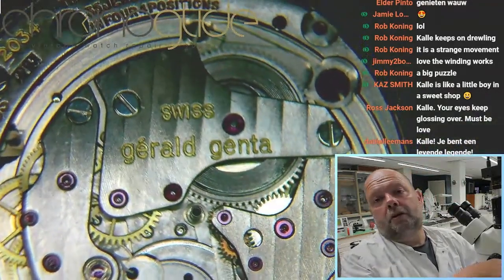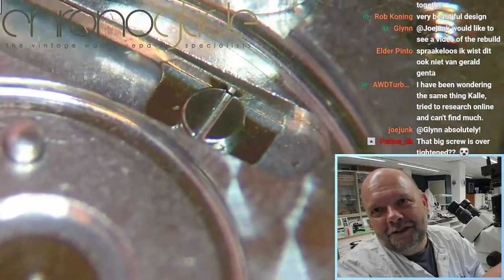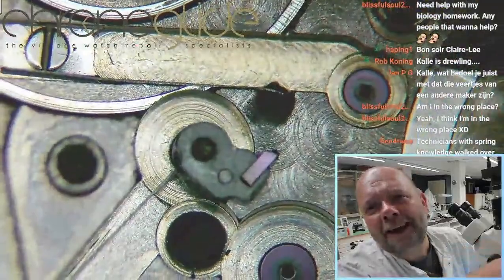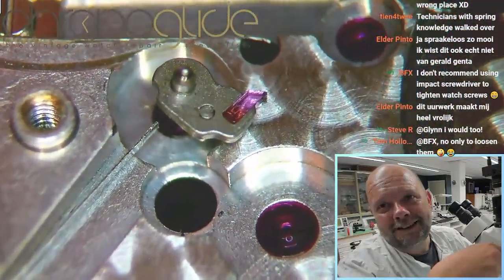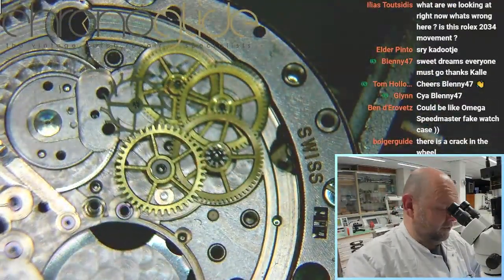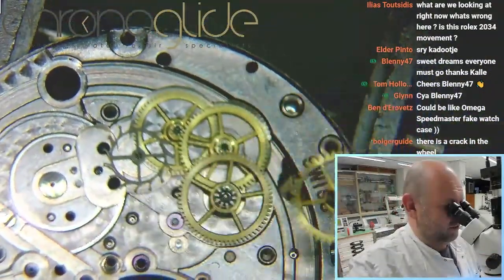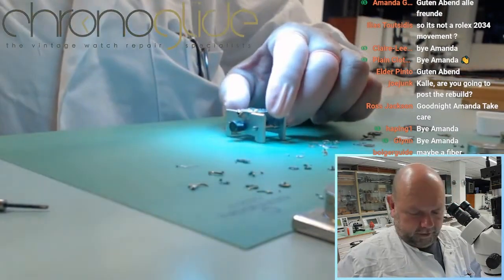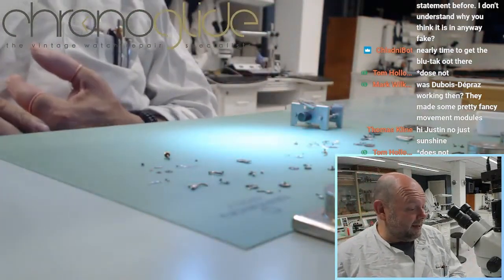Jawdropping Gerald Genta! - part 3of4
Have you ever seen a more elegant movement?! My mind was blown bij the exceptional quality.
Gerald Genta ultra thin!